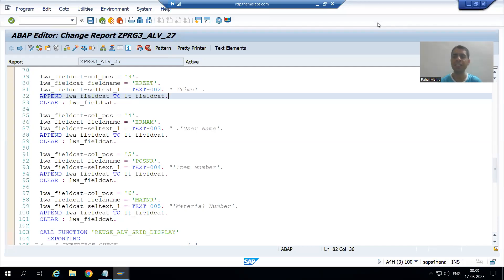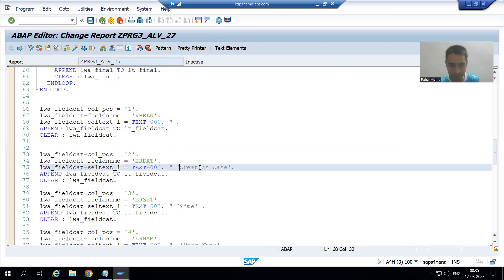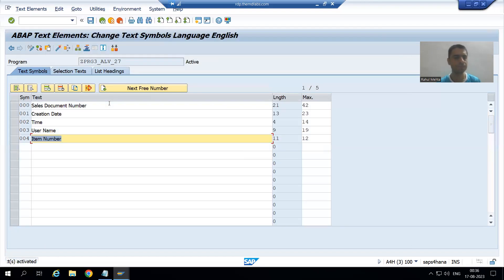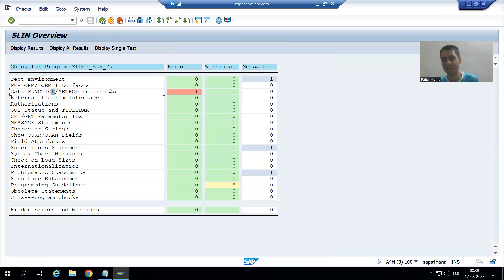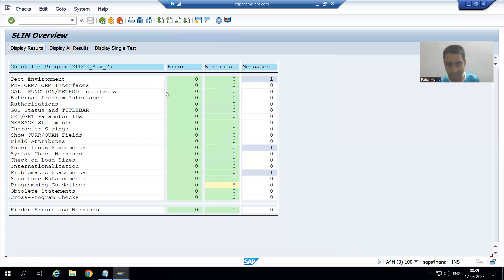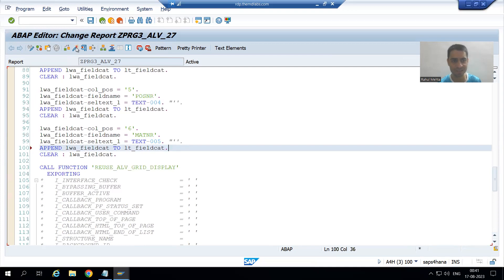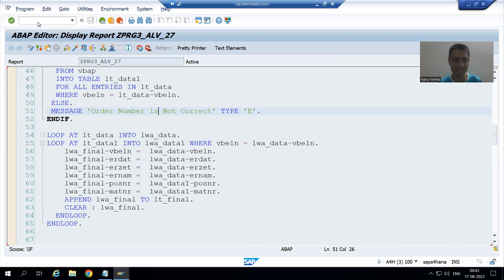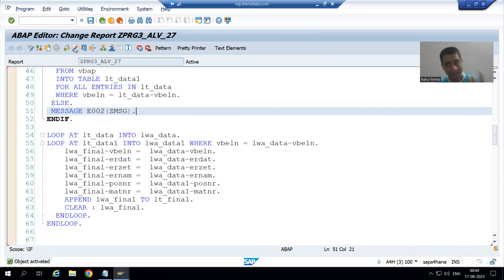5 - Performance Tools - EPC(Extended Program Check) Part2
-Use of EPC Tool for Static Code Check.